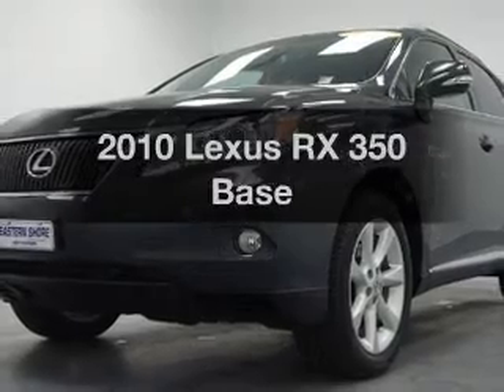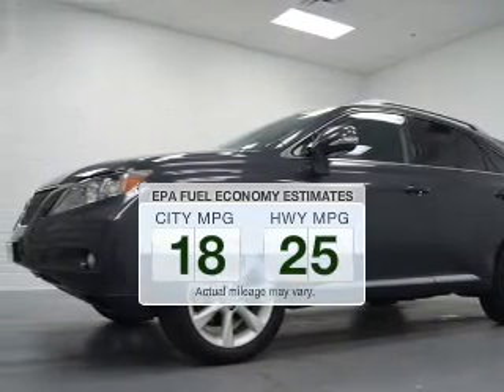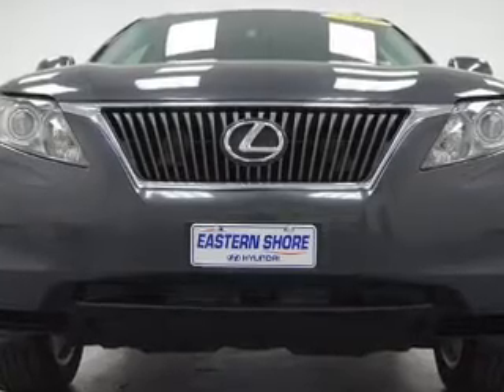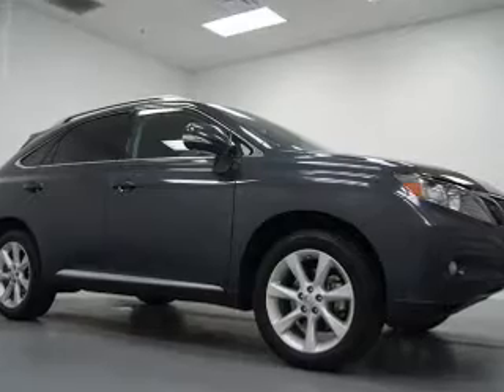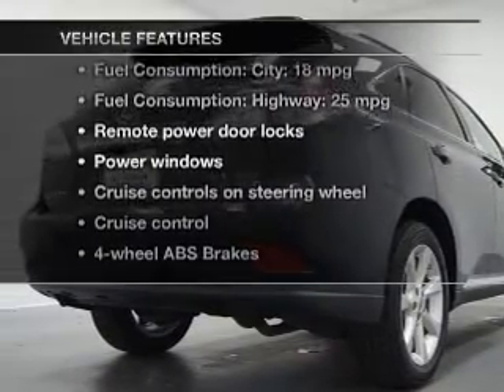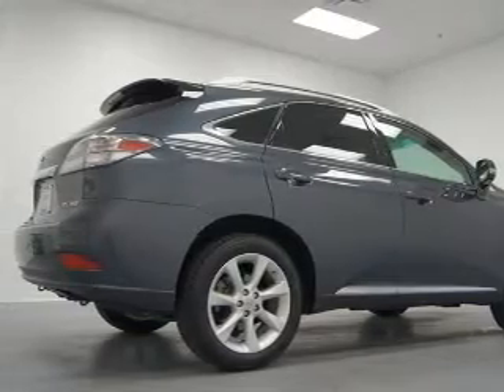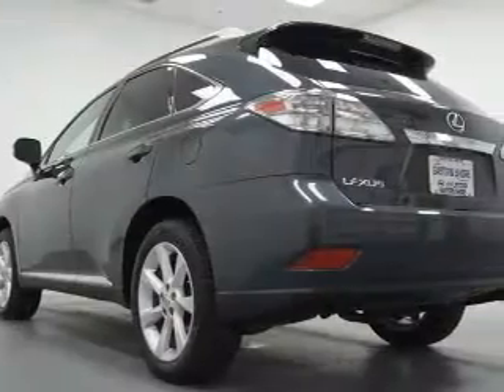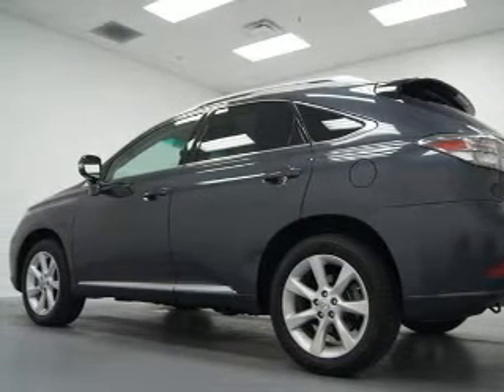2010 Lexus RX 350 - Daphne AL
Year: 2010
Make: Lexus
Model: RX 350
Trim: Base
Engine: 3.5 liter 6 cylinder 24 valve
Transmission: 6-Speed Automatic
Color: Smoky Granite Mica
Mileage: 33797
Address:
29736 Frederick Blvd.